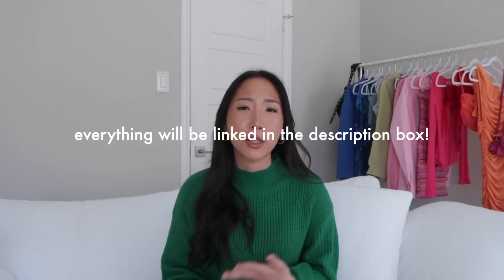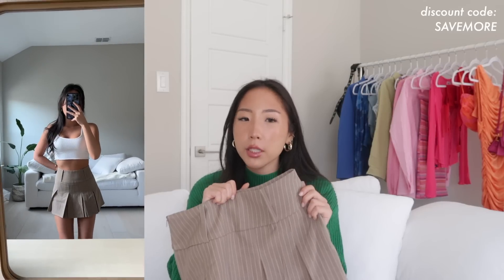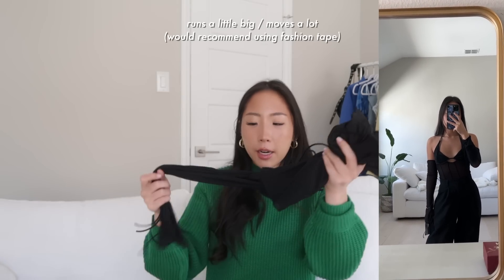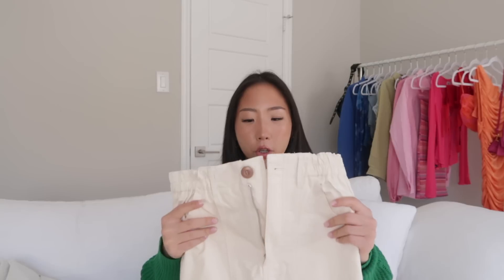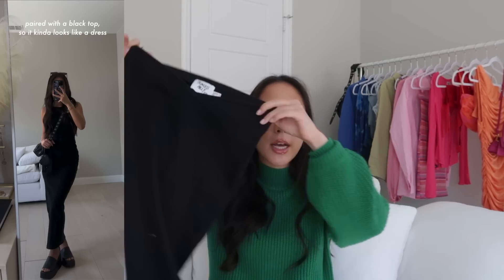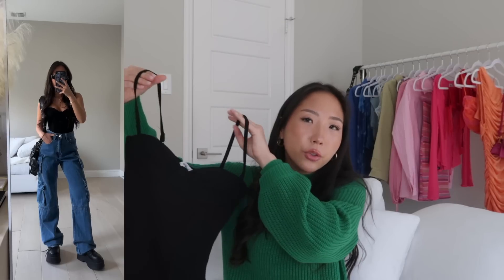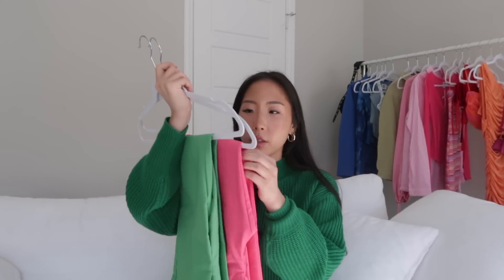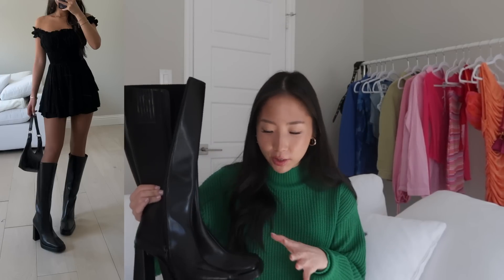what's new in my wardrobe for SUMMER 2022 | zara, princess polly, yesstyle & more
here’s another “what’s new in my wardrobe” for spring / summer 2022!

Size Reference
height: 5’2 or 157 cm

white cargos (US 0)
cream cargos (US 2)
denim cargos (US 0)
white faux leather pant (US 0)
tan fitted trousers (size US 0)
black midi skirt (US 0)
black tube top (US 0)
beige tube top (US 0)
white tube (US 0)
brown tube (US 0)
black mesh bustier (US 0)
black bodysuit (US 0)
striped long sleeve top (xs/s)
black mini dress (US 0)
blue mesh print top (US 0)
pink stripe button down (US 0)
green button shirt (US 2)
— white version (also size US 2)
other white button down (US 0)
green knit sweater (xs/s)

zara
pink pants (size xs) code 7385/442
green pants (size xs) code 7385/452
floral corset top (size small) code 5039/609
blue heels code 2359/910
green heels code 2360/910

shoes/accessories
hat (color natural)
JWPEI bags (color name: coral almond & orange)
jeffrey campbell boots
steve madden sandals
platform mules

Some links above are affiliate links from which I get a small commission, which does not affect you as a customer at all, but helps me keep on making videos for you guys! All opinions are my own :)